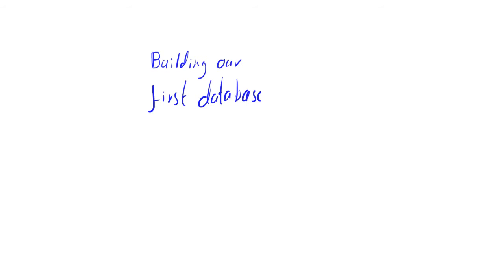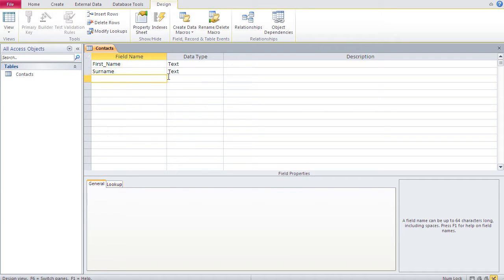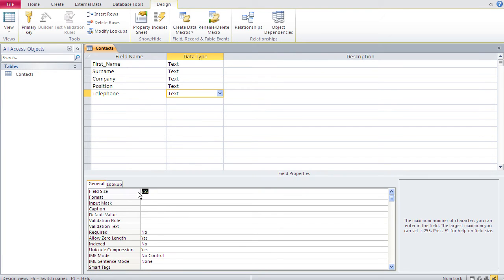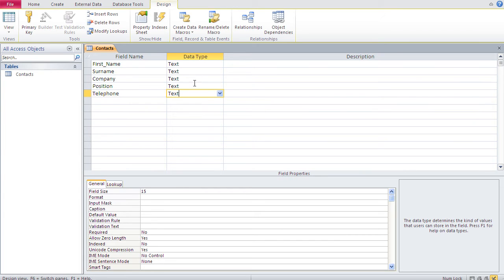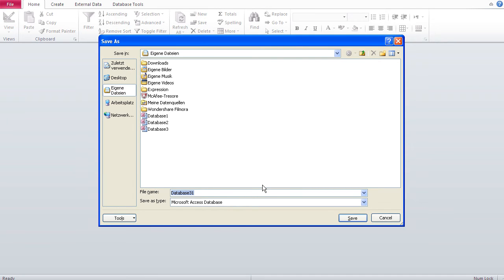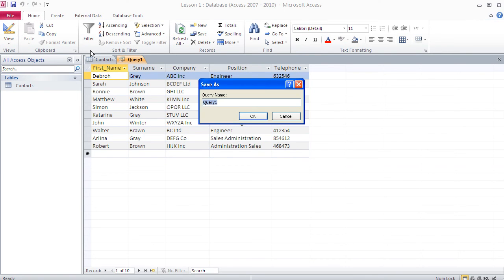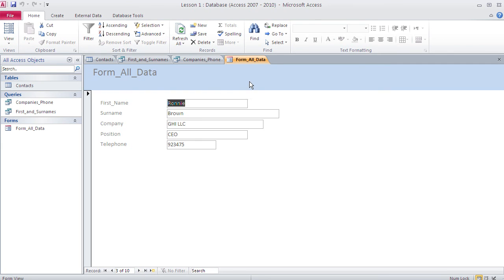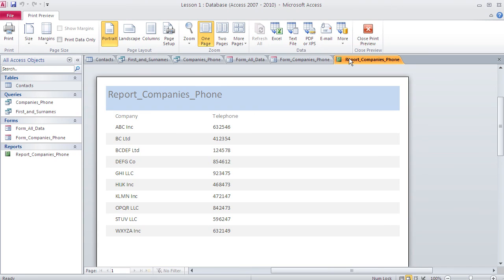Databases with Microsoft Access 2 –Database Overview + Building Table, Queries, Forms & Report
Start Access and then double click on Blank database
Access creates the database and places us immediately into an empty table.

What are fields?
These are the data types. These are our columns, specifically our column headers.

In this video all fields are of type text, even phone numbers. Numbers, which can never be used in calculations can be safely set to text.

O the field size to field content.
Field too big?
Database would waste way too much memory.

Field too small?
User would not be able to input data in it.

Building a database is like building a house. You must plan long term. A typical database has a long life in which this database will develop and grow.

As rule of thumb: No user should ever have to go the design view to correct or alter something.

Save Database:
Go to. File : Save Database as

Queries can be seen as data filters. With queries you limit the kind of data you wish to currently see.
Go to: Create : Query Design

The Query is now in the background. I
In the foreground we have the Show Table dialog box. Here we choose the tables upon which we will base our query.

The table or tables appear in the upper section of the query.
The lower section contains the query's fields.

Quick & simple forms and reports can be quickly built using the respective wizards.